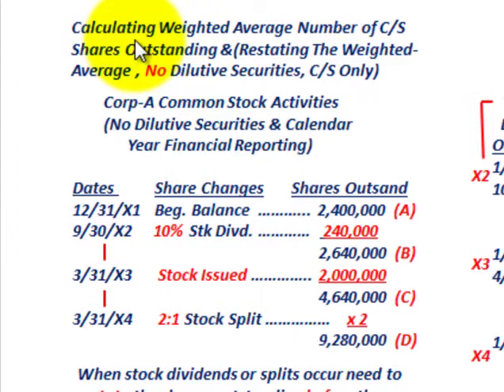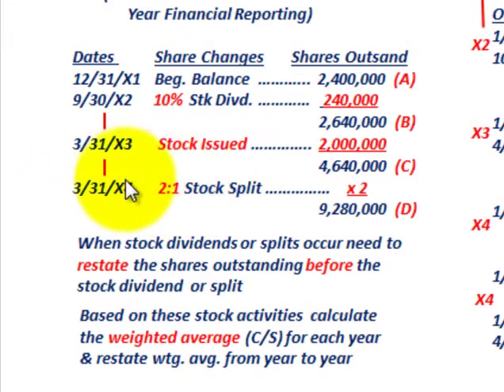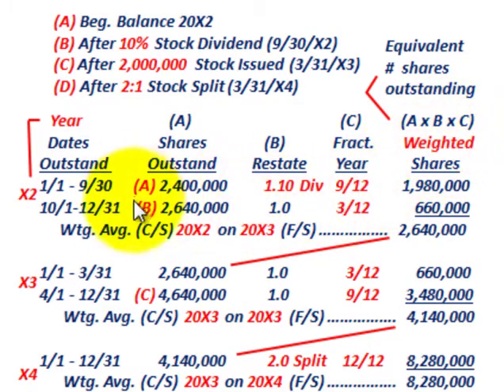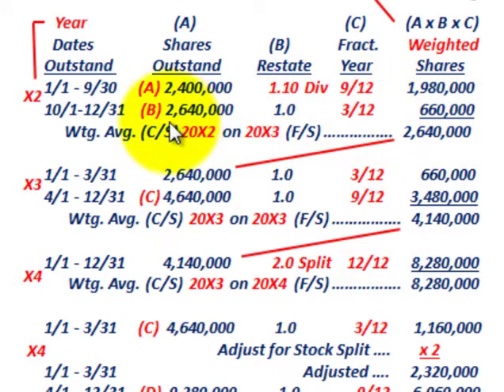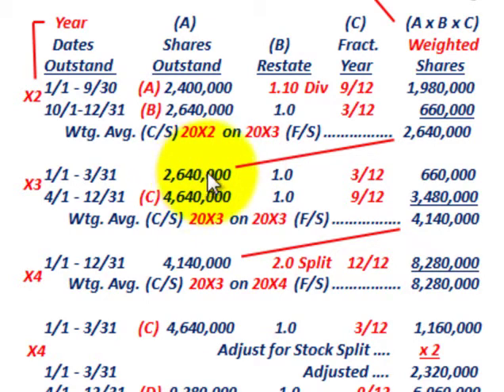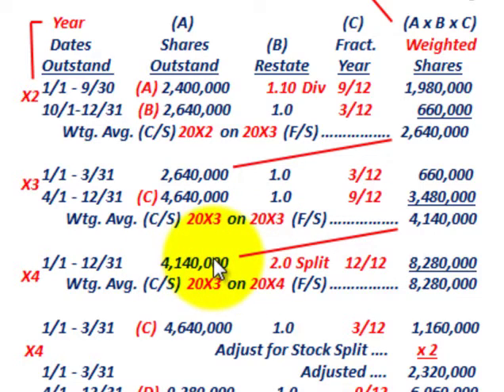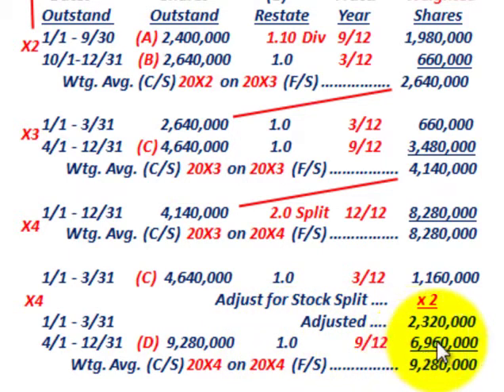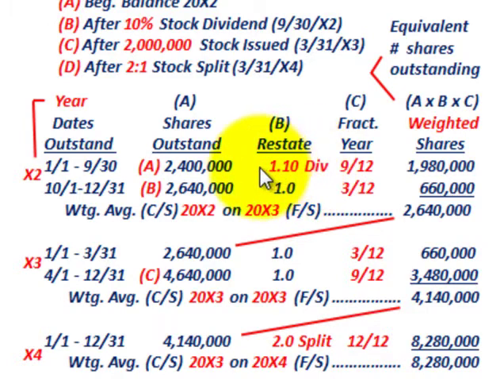Weighted Average Shares (On Comparative F/S, Adjusted For Stock Dividends, Splits & Issued)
Accounting for weighted average of common stock number of shares outstanding, example includes calculation for stock dividends, extra stock issued and stock split, no dilutive securities, Calculating Weighted Average Number of C/S Shares Outstanding &(Restating The Weighted-Average , No Dilutive Securities, C/S Only), Corp-A Common Stock Activities Calendar Year Financial Reporting), When stock dividends or splits occur need to restate the shares outstanding before the stock dividend  or split, Based on these stock activities  calculate the weighted average (C/S) for each year & restate weigthed avaerage from year to year, Calculating & restating weighted-average number of shares (C/S) outstanding for years 20X2 thru 20X4, weighted avaerage is the number of equivalent shares oustanding for each period, calculated by: (shares outstanding x restatment factor x fraction of year outstanding = weighted average number of shares outstanding), example A) Beg. Balance 20X2, (B) After 10% Stock Dividend (9/30/X2),(C) After 2,000,000 Stock Issued (3/31/X3), (D) After 2:1 Stock Split (3/31/X4), detailed account and calculations by Allen Mursau